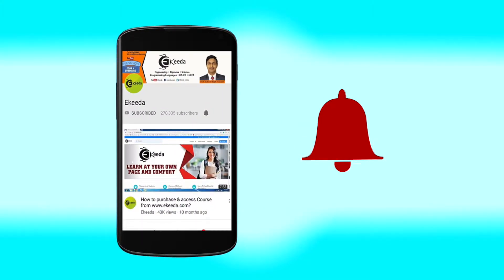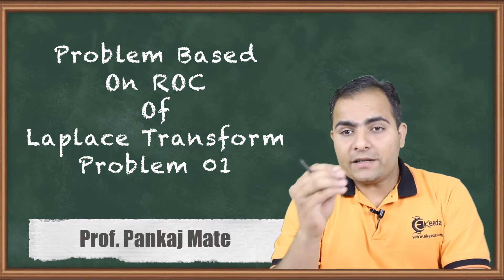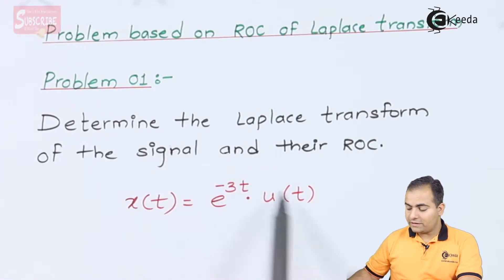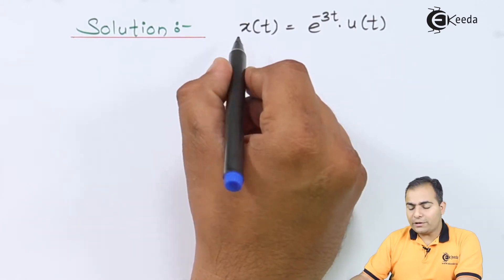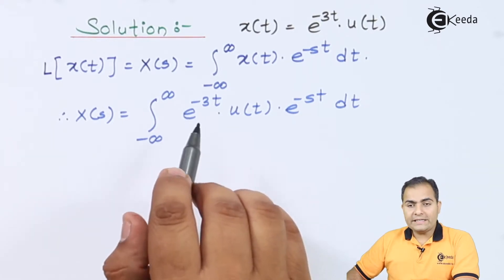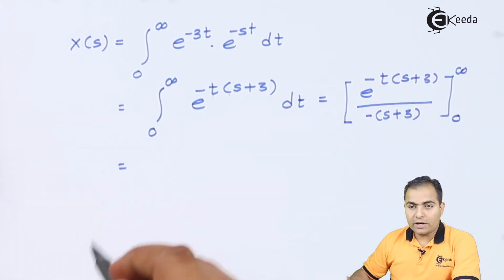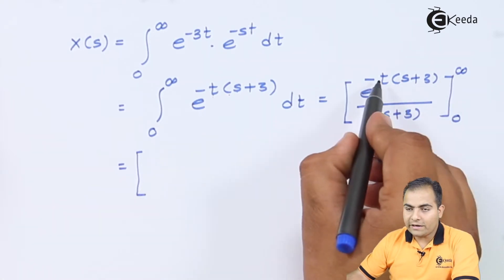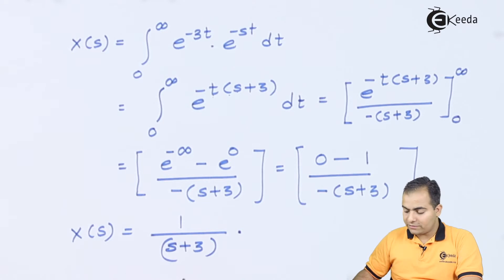Problem Based on ROC of Laplace Transform | Laplace Transform in Signals and Systems | Problem 1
Discover the essence of Laplace Transform in Signals and Systems with this illustrative problem-solving video! Dive into Problem 1, delving into the Region of Convergence (ROC) and Laplace Transform. Unravel the intricacies of ROC application, offering a practical understanding of Laplace Transform's role in signal analysis. Enhance your grasp on transforming functions from time to frequency domains. Join us for an in-depth exploration that simplifies complexities, empowering your grasp on Laplace Transform's applications in Signals and Systems. Don't miss out on mastering this fundamental concept!

Happy Learning.